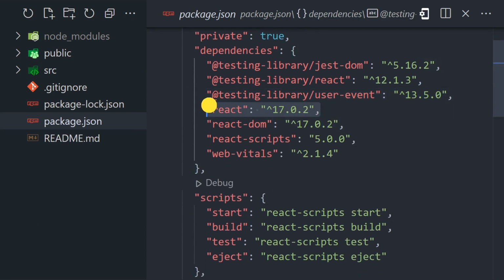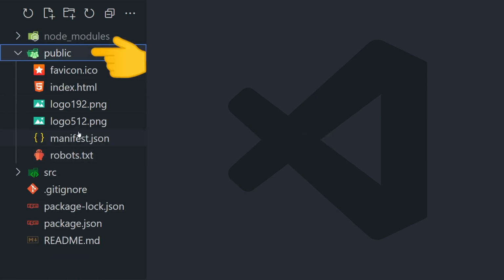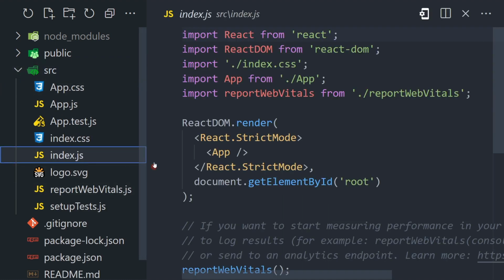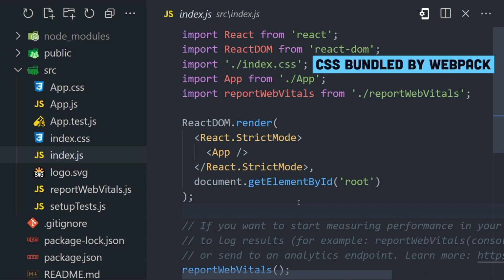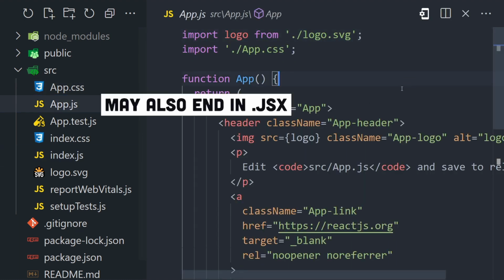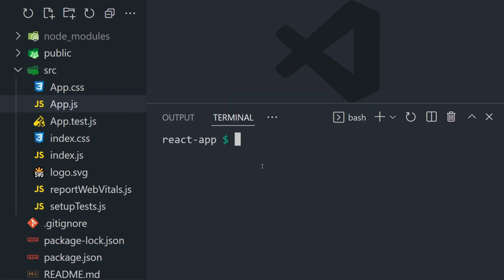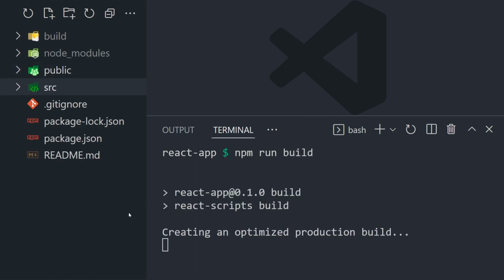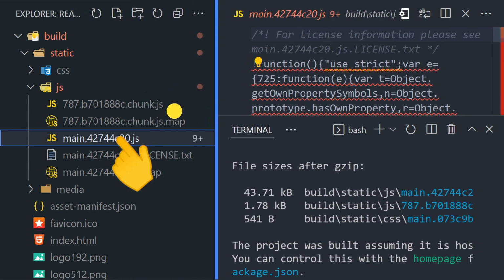2 intro anatomy